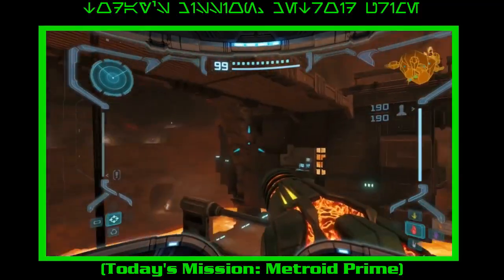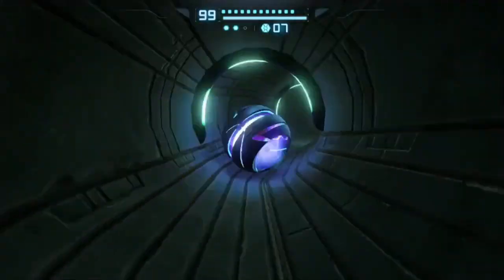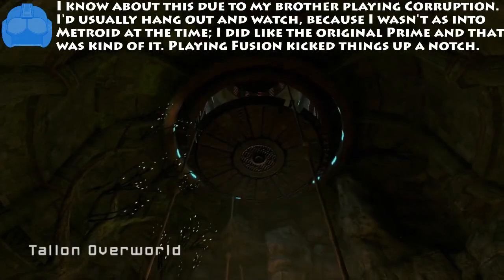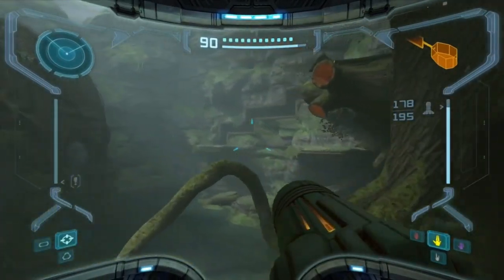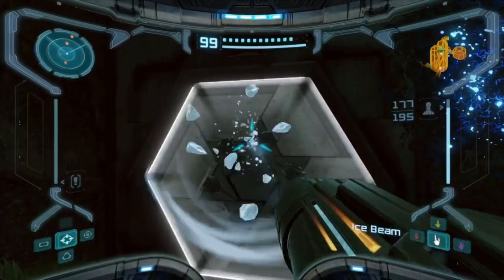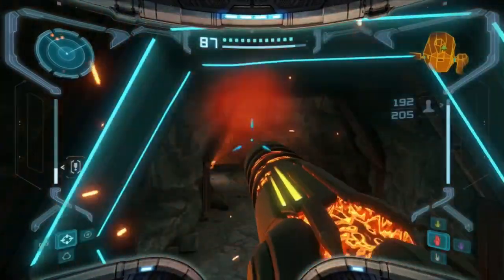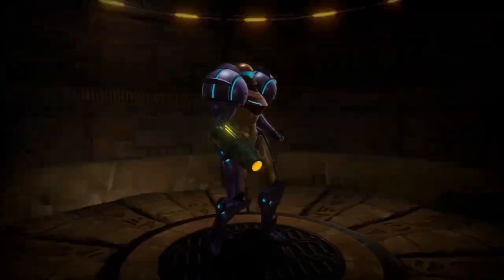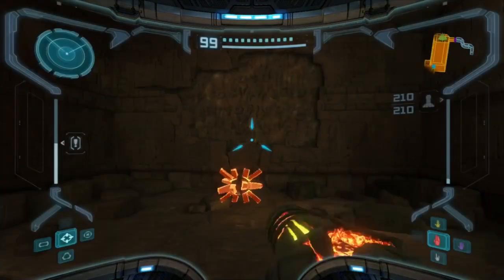Metroid Prime Remastered #17 - I'm Looking Through You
We need this new item to see things! On the other side of things.